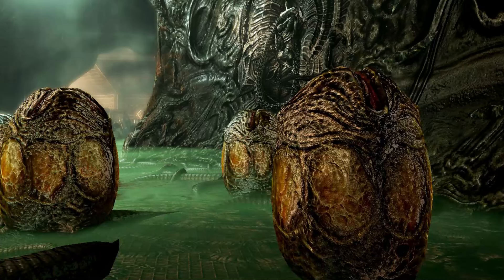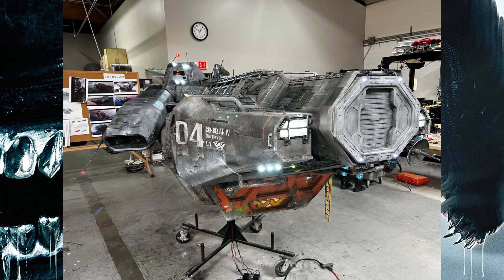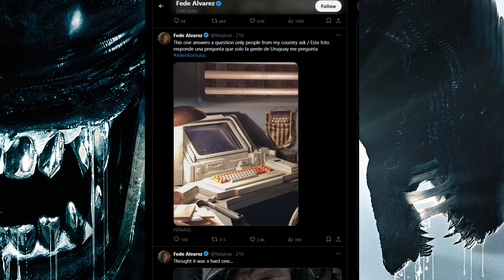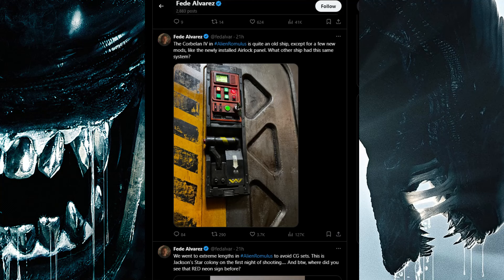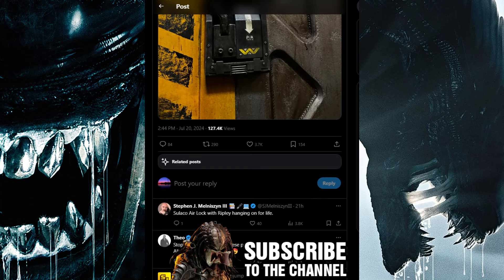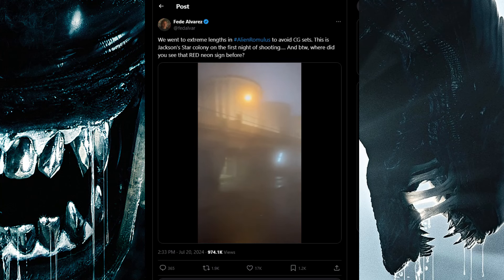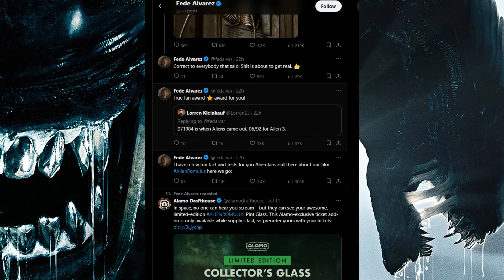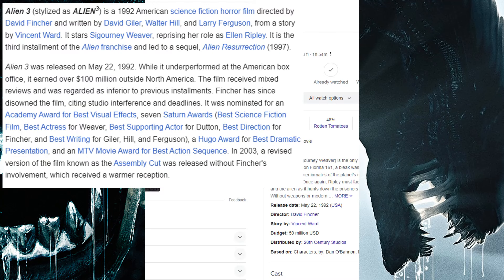Alien Romulus New Set Photos Reveal Many Secrets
In theaters everywhere August 16

who created the alien, who made the xenomorph, what happened after Prometheus, Why do Engineers hate humans,
Alien King Explained, Predalien Hybrid Explained, The story of Grid Alien, TRex Xenomorph Hybrid Alien Dinosaurs,
Batman vs Alien, Aliens vs Batman, Alien Human Hybrid, What is a Xenoborg, Raven Alien Explained, AvP2 Lore,
Aliens vs Predator Lore, Alien Lore, SuperMan vs Alien, Aliens vs Superman, Prometheus Sequel, Prometheus Ending,
Alien Xenomorph Podcast, Xenomorph History & Lore, Alien Sequel Lore, Alien Prequel Lore, Alien Awakening story Lore,
Who created the Xenomorph, alien romulus ending trailer explained, alien romulus first impressions review,
alien romulus full movie story explained, film movie clips alien, the destroying angels, the last space jockey, once in a lifetime story,
xenomorph history explained, the making of alien romulus documentary, alien romulus behind the scenes, alien romulus the making of horror,